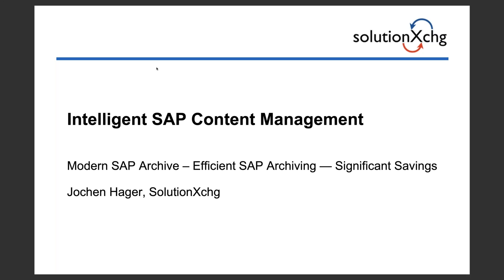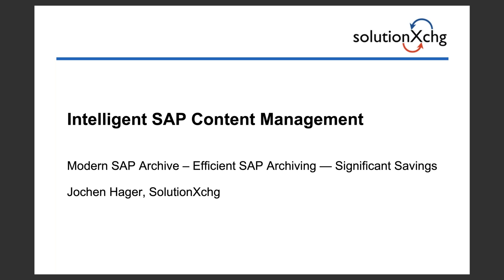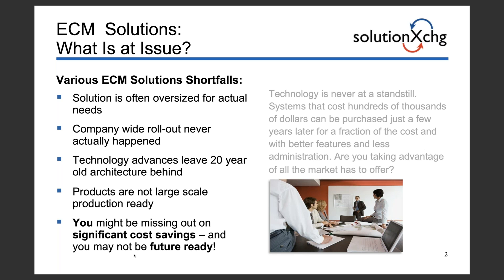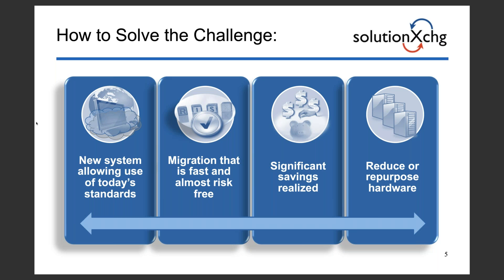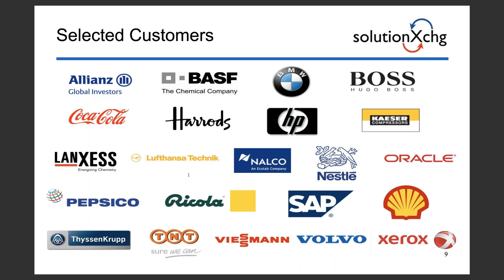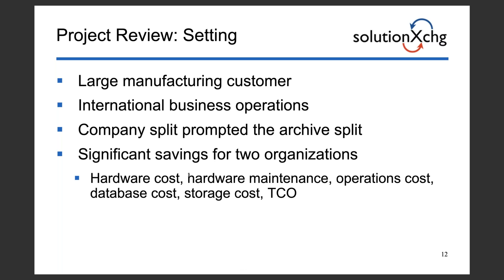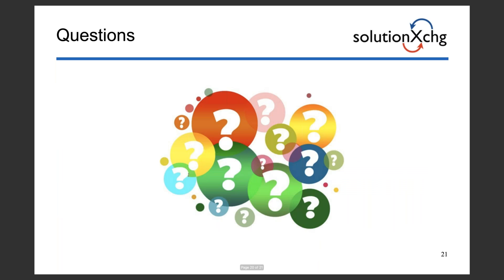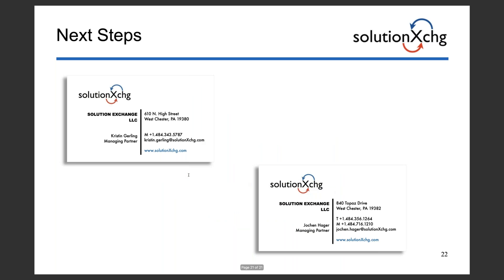Save Maintenance Fees and Administration with Efficient PDF Document Storage from KGS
The market has a range of administration heavy ECM solutions to simplistic “free” content server solutions to offer. None can match the KGS ContentServer4Storage in simplicity of administration and wide span of functionality, far beyond the offering of any “free” solution. SolutionXchg offer the KGS ContentServer4Storage in a full service approach with content migration services and innovative value-added tools. Learn how your corporation can save thousands of dollars per year in maintenance cost and administration efforts while getting ready for virtualization of your SAP Content Archive inhouse or in the Cloud.